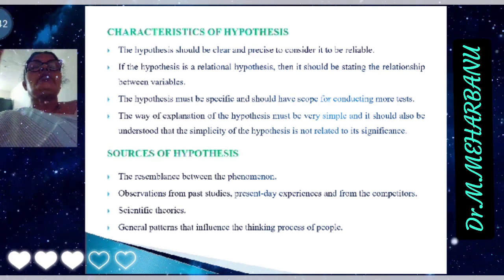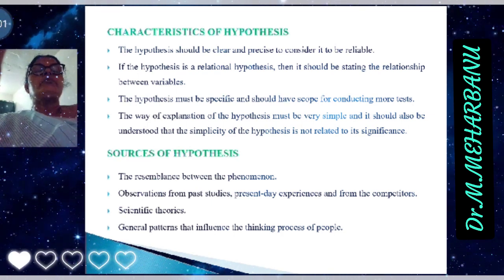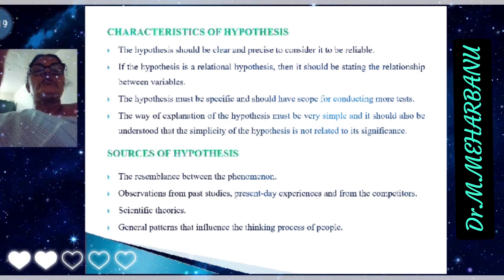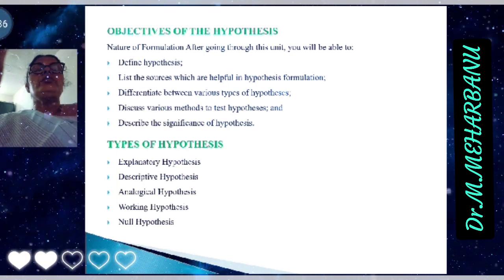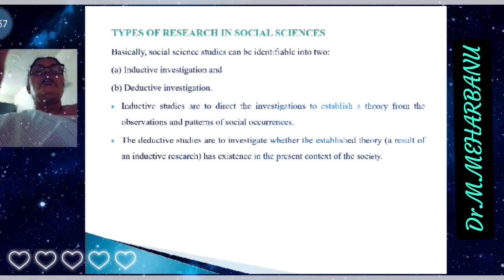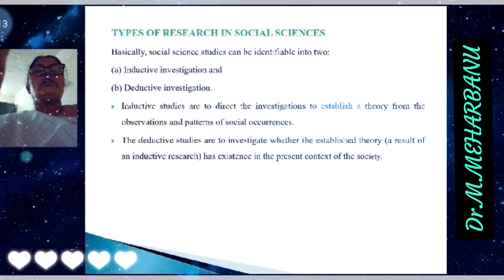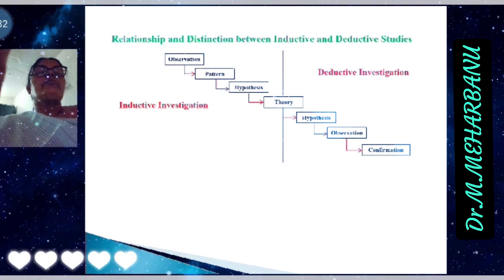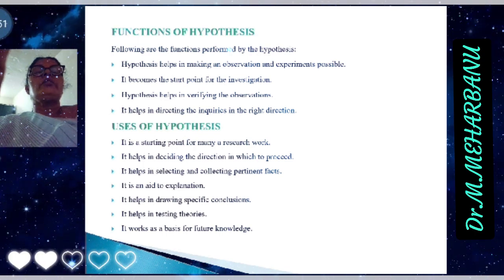Role of Hypothesis